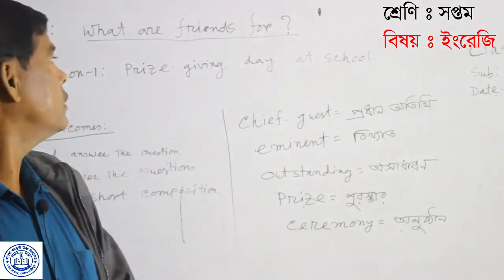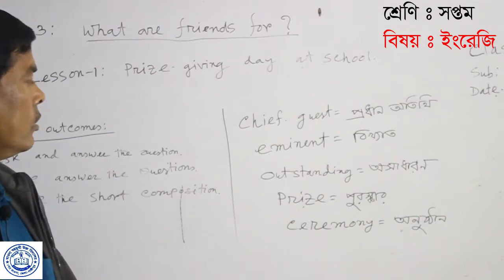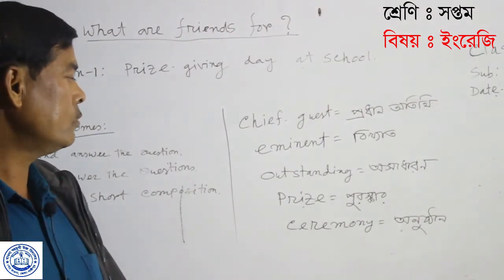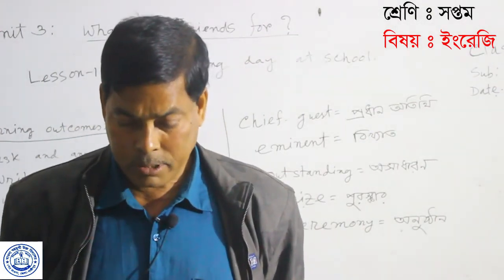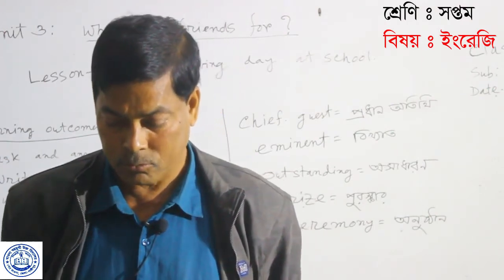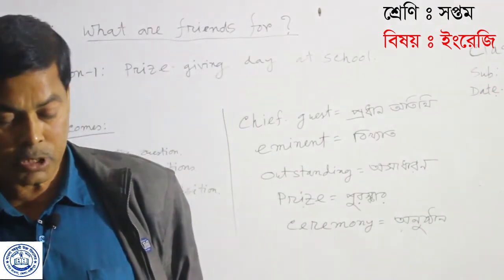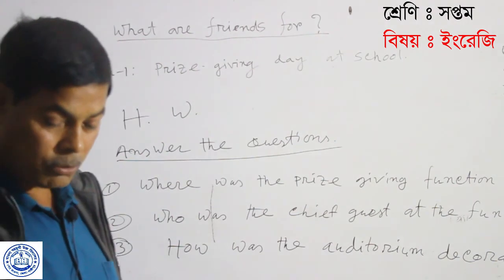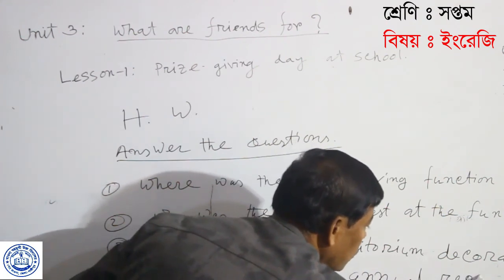Seen Passage_Helal Uddin